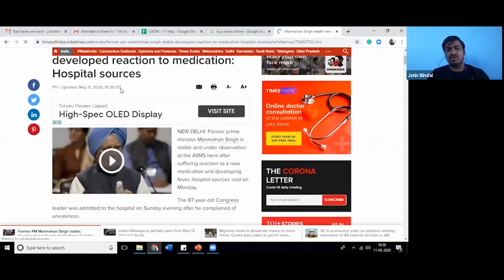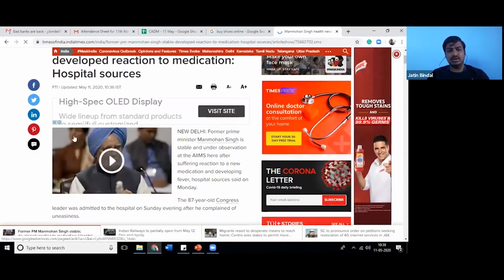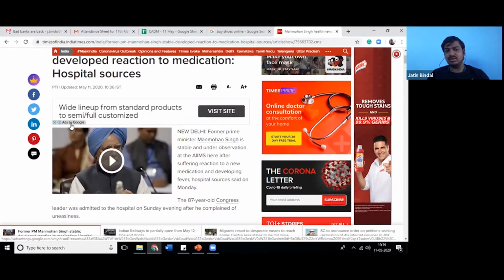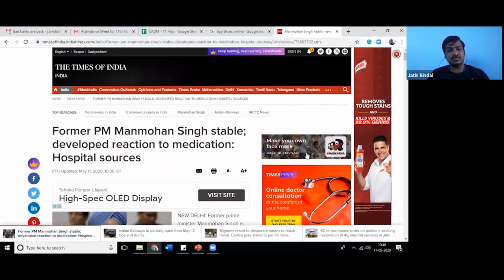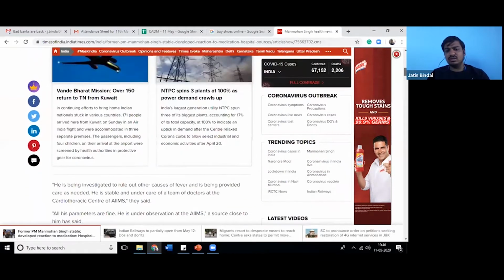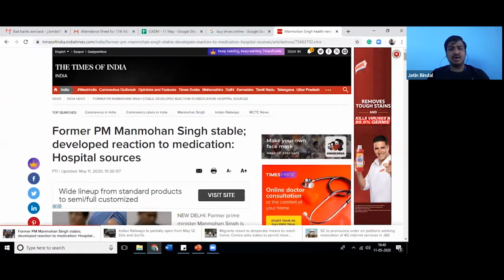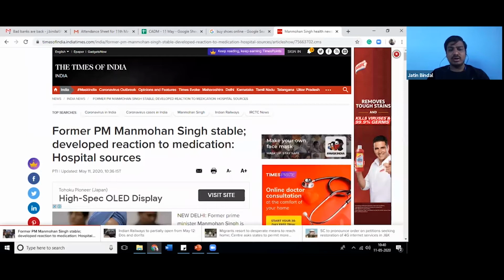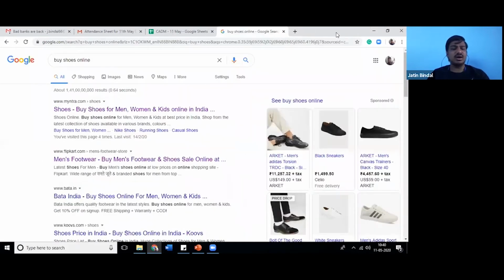What Is Visibility? (Part-2) | Best Digital Marketing Tutorial For Beginners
This Henry Harvin video on “What Is Digital Marketing?  Introduction”   is a complete What Is Digital Marketing?  Introduction tutorial for beginners who want to learn What Is Digital Marketing?  Introduction. Here you learn all about What Is Digital Marketing?  Introduction
Digital marketing is the process of promoting products and services using digital devices or other technologies. It involves the promotion of marketing campaigns on search engines, social media platforms, emails, and mobile applications.
At a high level, digital marketing refers to advertising delivered through digital channels such as search engines, websites, social media, email, and mobile apps. Using these online media channels, digital marketing is the method by which companies endorse goods, services, and brands.

Key Features:

✅  Recognised Certification
✅  Integrated Curriculum